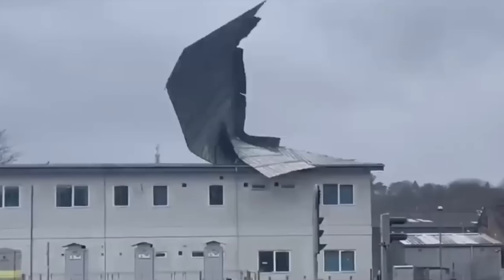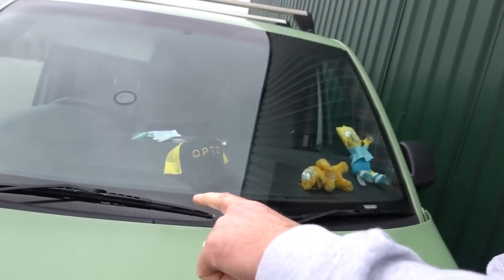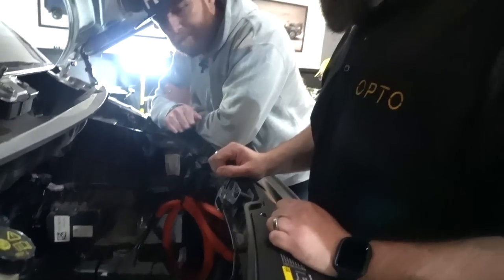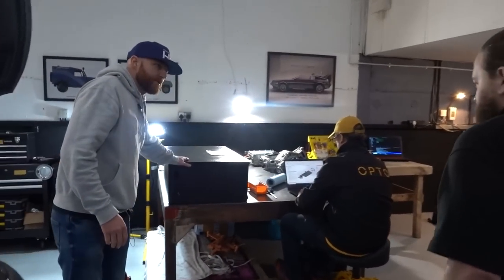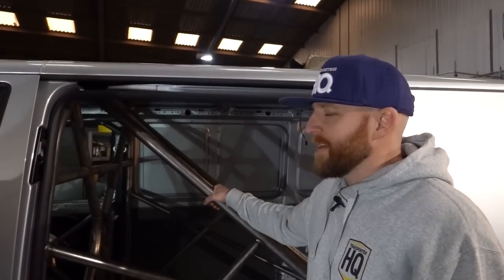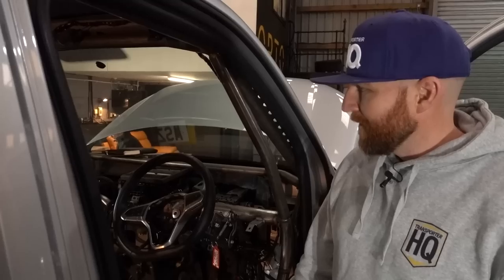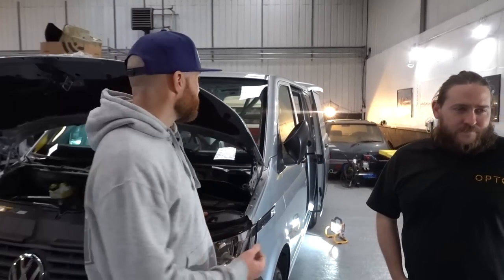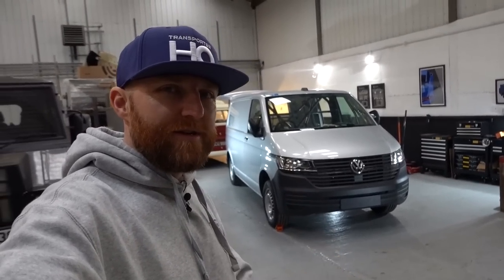Tesla powered VW Transporter T6.1 updated. batteries, twin Tesla motors and roll cage in. Episode 5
Sorry it's taken so long to get this update out. The next stage will happen a lot quicker.

We head over to the guys at Opto to see the fabrication work on the front and rear motor mounts, plus the battery boxes. We've never shown you the amazing roll cage by JP Cages before so you'll get to see that too.